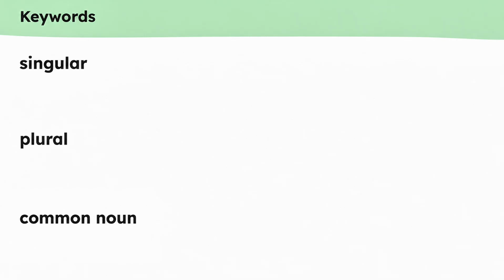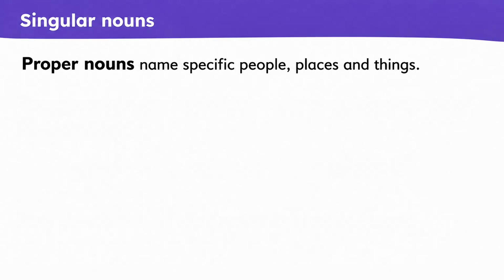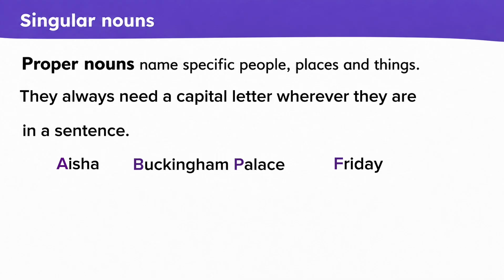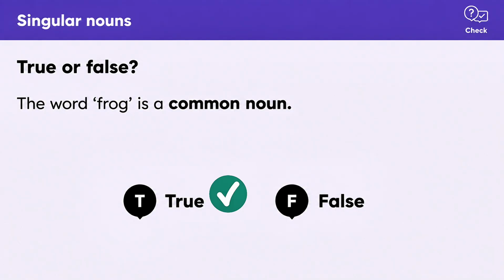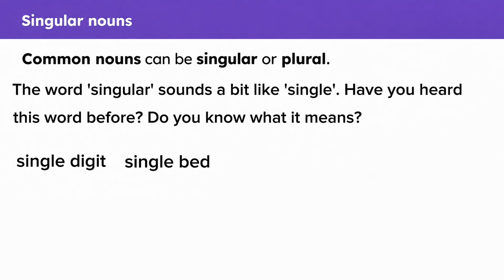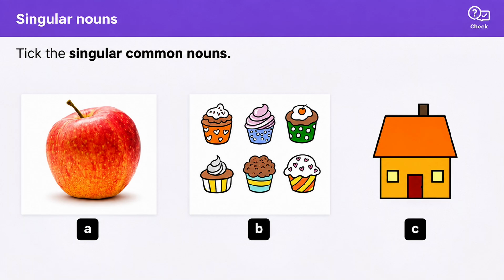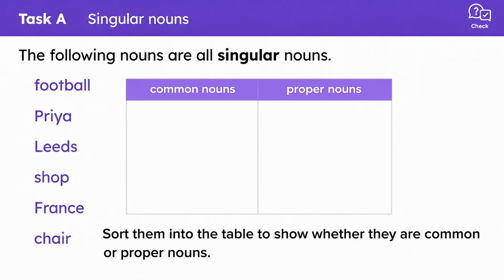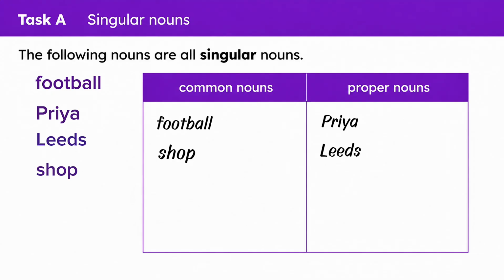Lesson 2: Nouns - Singular and Plural Part 1 : Singular nouns